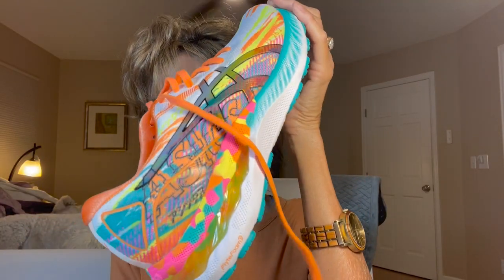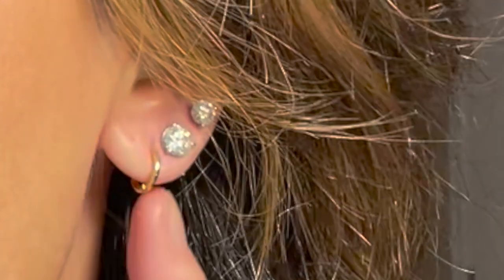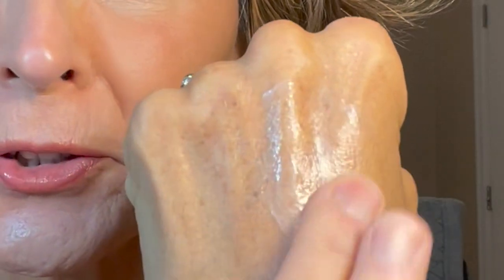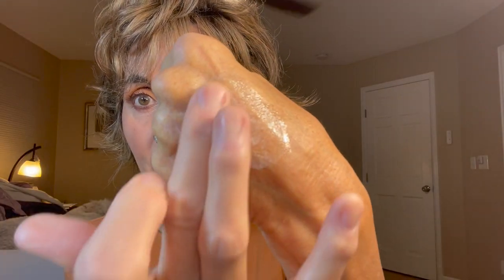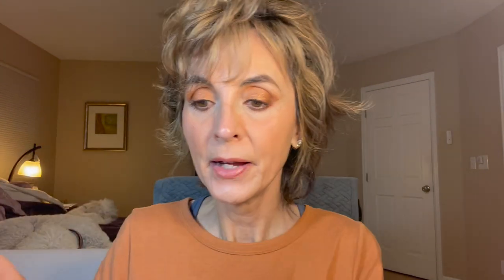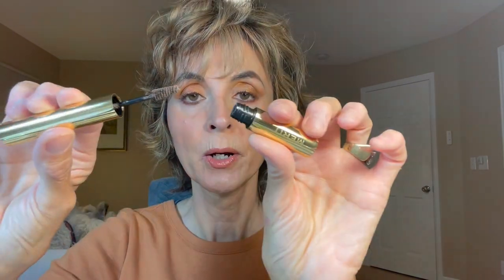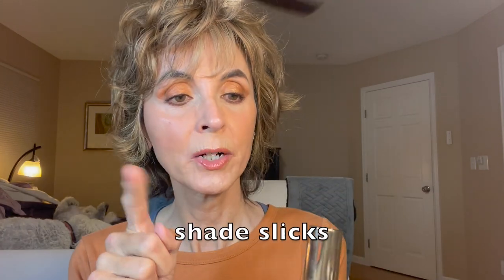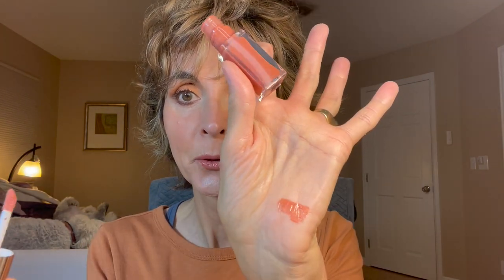ALL MY FAVORITES | sunscreen, makeup, skin care, running shoes, lifestyle 💕 | MATURE OVER 60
💕 Asicsis Gel Nimbus 23

💕 Etsy Earrings

💕 ( similar) Homech Heating Pad

💕 Clean Reserve

💕 Essence Mascara

💕 Ilia Powder

💕 No7 Powder

💕 Clean it Zero

💕 Juvia's Place

💕 Sunday Riley

💕 Wet & Wild Retractable Brow Pencil

💕 Smashbox Cream Shadows

💕 Strivectin Crepe Control Cream

💕 Strivectin SD Moisturizing Concentrate